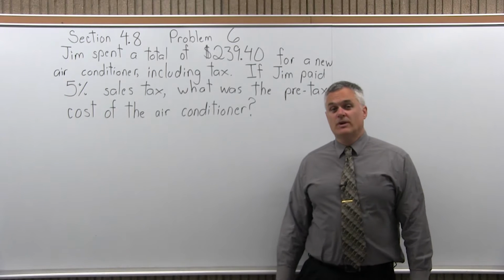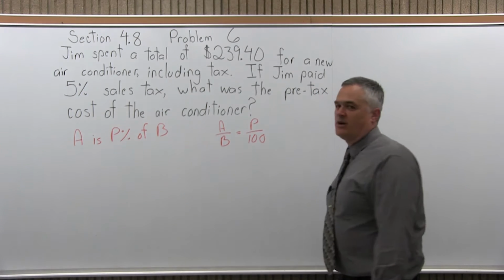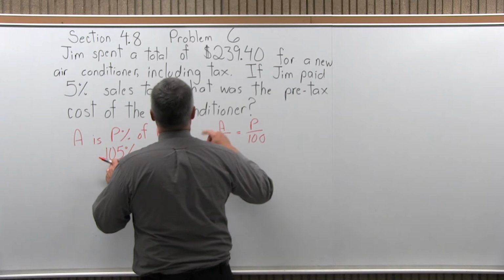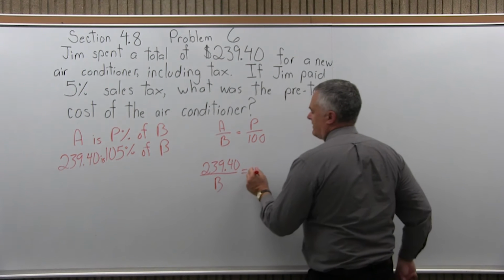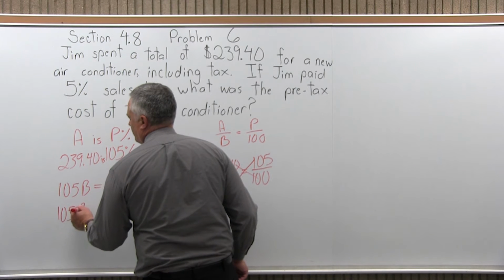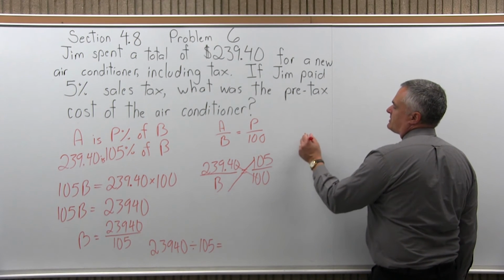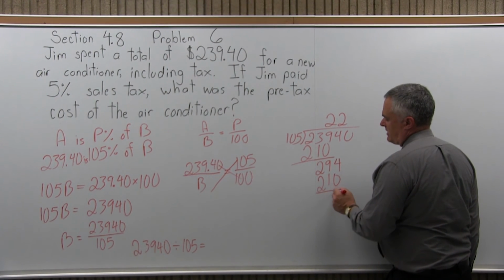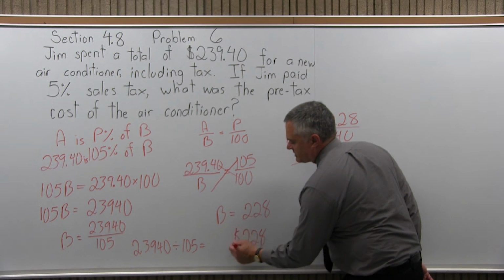MTH 011: Section 4.8 Problem 6 - Mathematics with Dan Avedikian